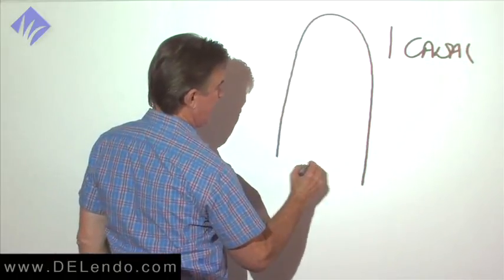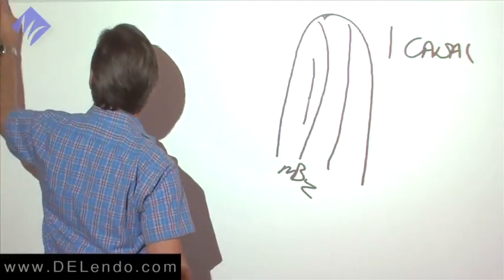Entrance IsThereAnotherCanalInThisRoot 5 85